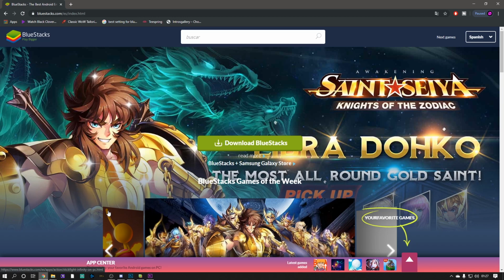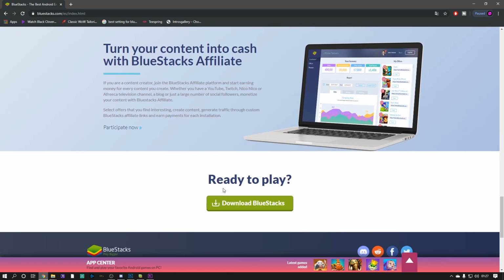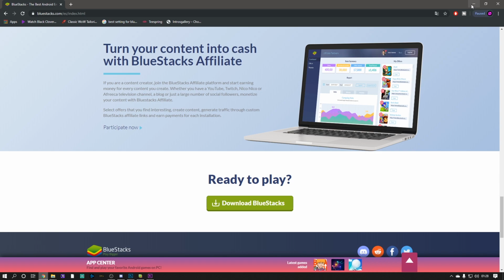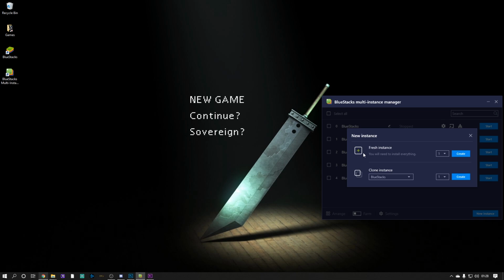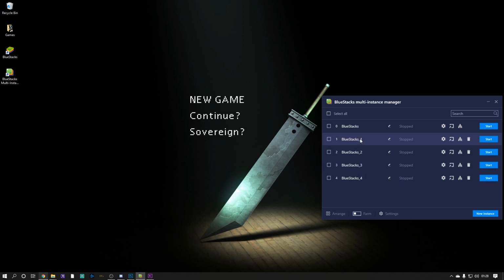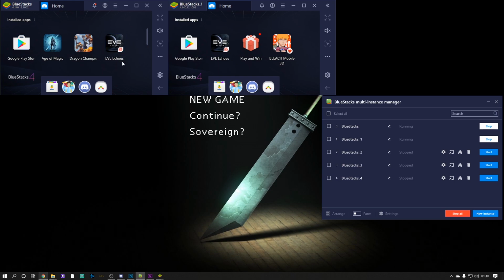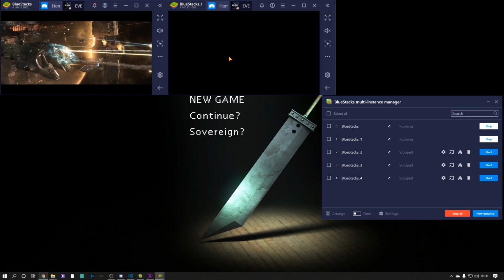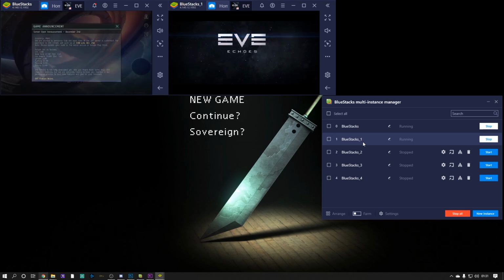HOW TO RUN MULTIPLE ACCOUNTS ANDROID EMULATOR : EVE ECHOES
Hey guys just a quick tutorial on how to get Bluestacks and to use it to run multiple accounts of Eve Echoes without the need of a phone or tablet right from your PC. You can also use this emulator for closed beta if you do not get a testflight invite as they have announced there will be a 10000 limit.

bonuses include Early Video Access, Patron only Discord rooms, AMA Streams + MORE

any amount will help grow this channel.

for all information and general echoes chit chat